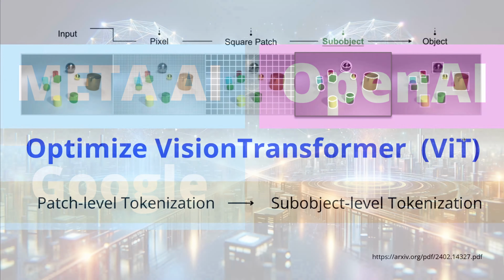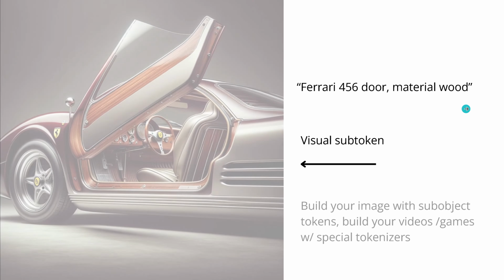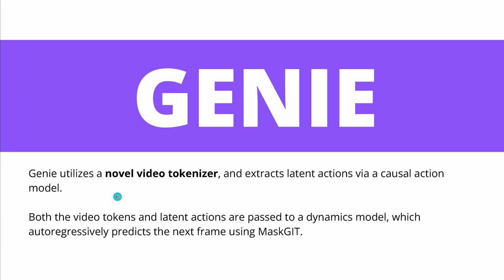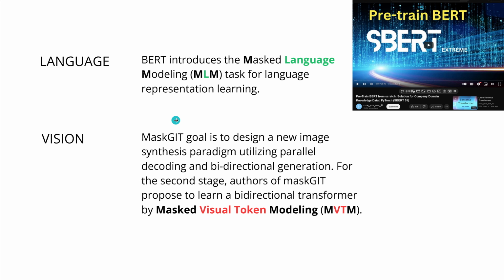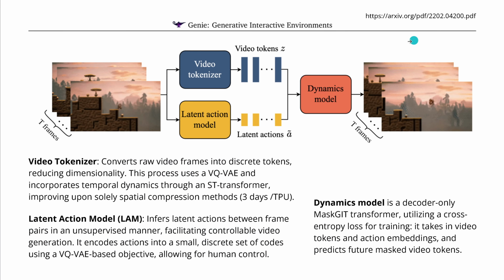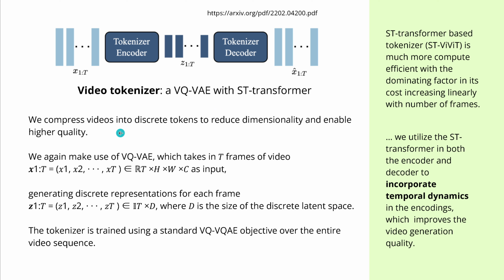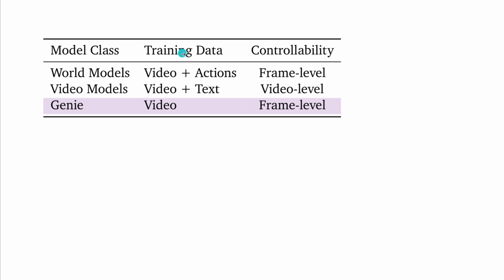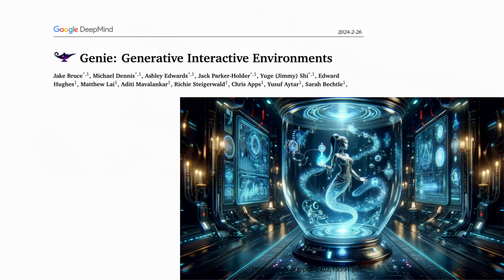NEW AI generates Video Games: GENIE AI explained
Generative Interactive Environments - GENIE: After SORA the next step is interactive video environments: Synthetic world AI systems.

Technology: BERT, VQVAE - Vector Quantized Variational AutoEncoders, Text-to-Video, novel video tokenizer, subobject tokenizer, Subobject-level tokenization, MaskGIT - Masked Generative Image Transformer, Latent Action Model (LAM), Dynamics model, Spatial-Temporal Transformer (ST-Transformer),  Vision Transformers (ViT), SORA, V-JEPA, World Models, Video Models, GENIE virtual video world generation. Interactive and controllable video environments. Synthetic generated interactive worlds.

All rights with authors:
Genie: Generative Interactive Environments
by Google DeepMind